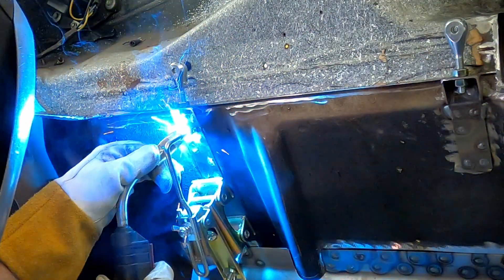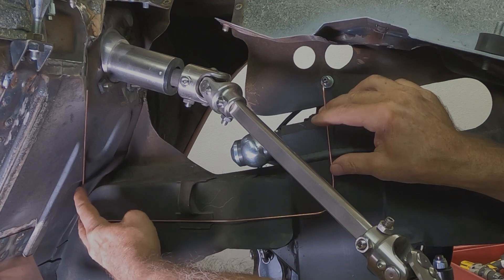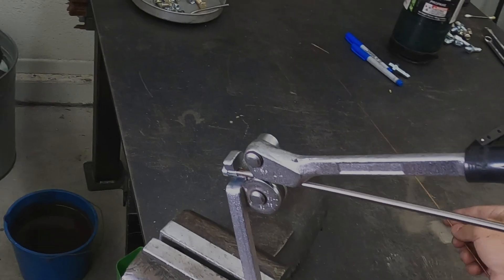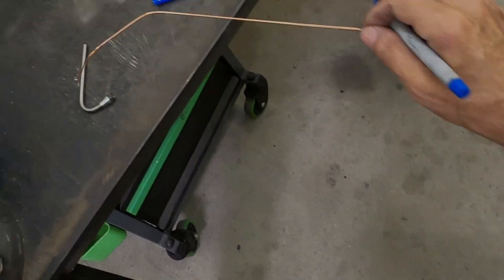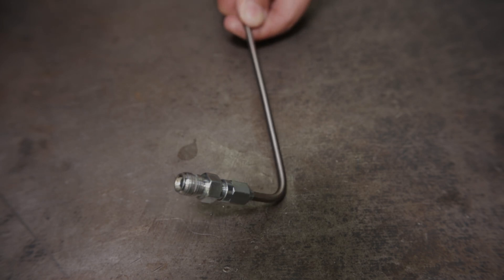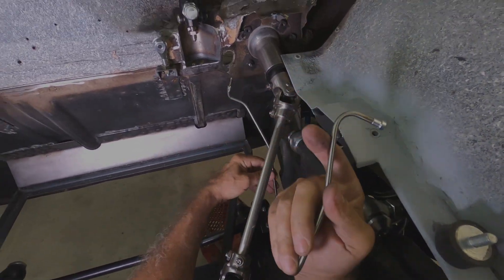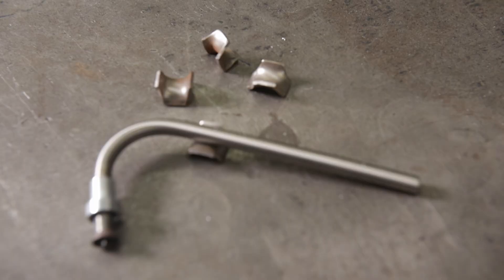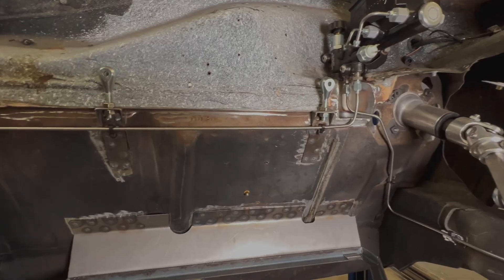Why you need brake lines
Take the guess work out of bending hard lines.

Best price on Amazon at this posting:
-RIDGID  Precision Non-Ratcheting Pipe Flaring Tool,  37-degree SAE Flares